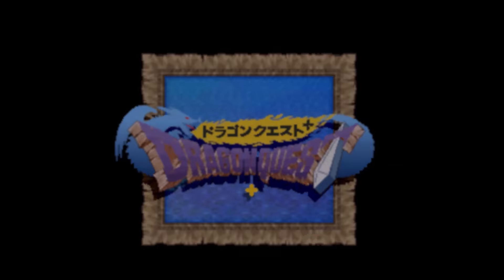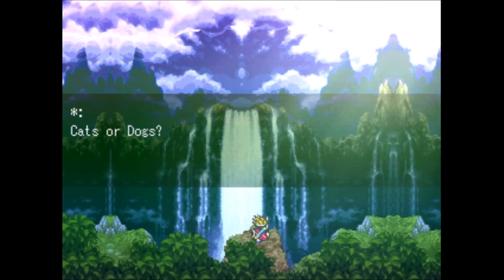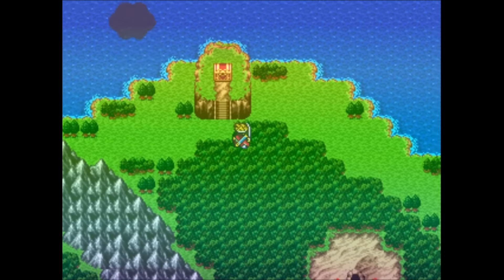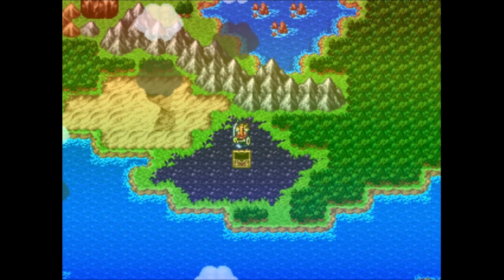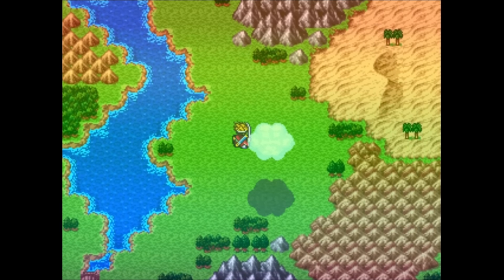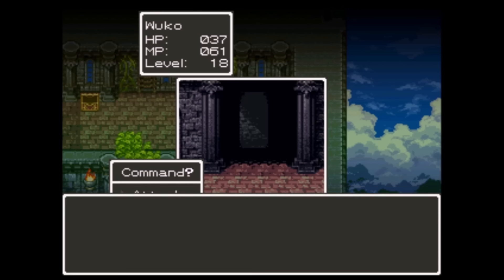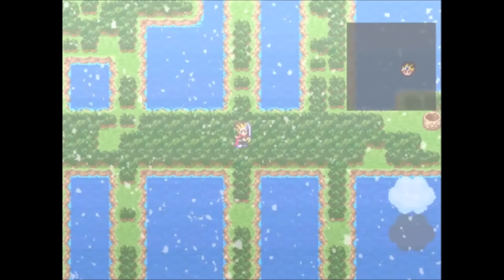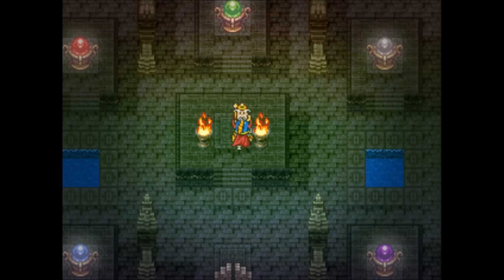Dragon Quest Plus: Brand New Take on Dragon Quest!